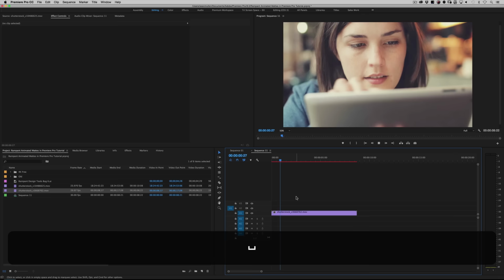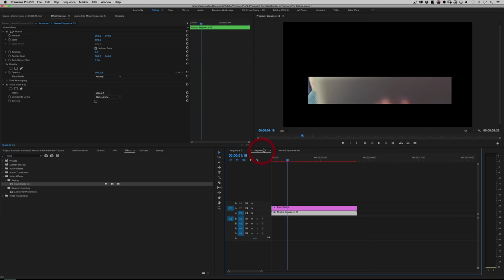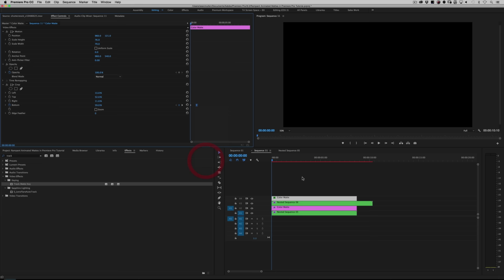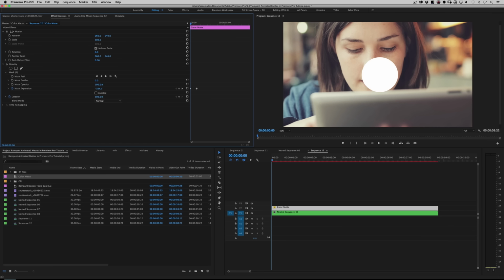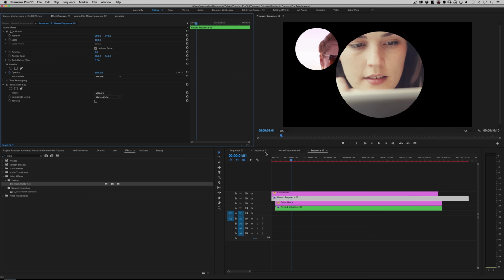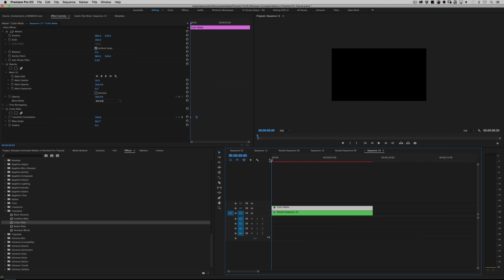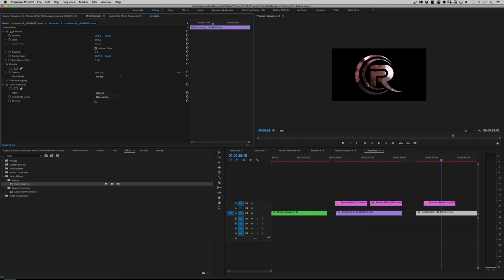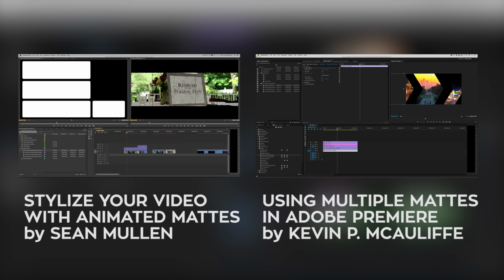How to Create Animated Mattes in Adobe Premiere Pro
►VFX Artist Sean Mullen shows us how to create a animated mattes in Adobe Premiere Pro. Sean walks us through multiple methods of animating mattes, sometimes called track mattes or style mattes.